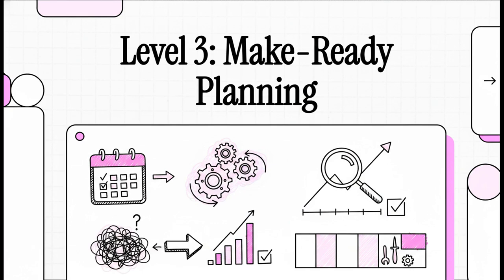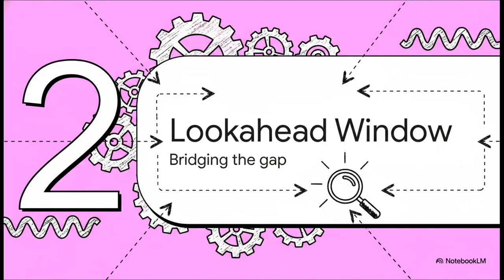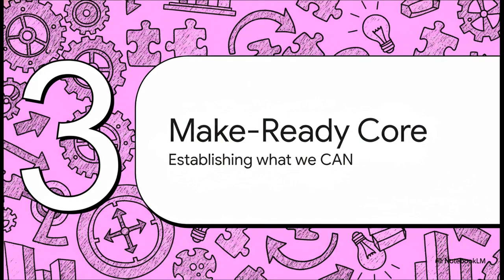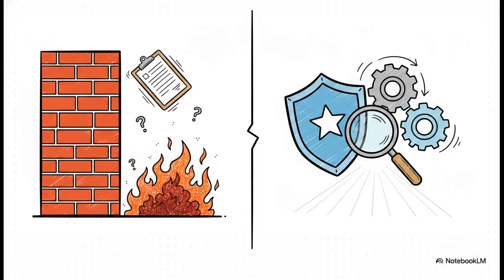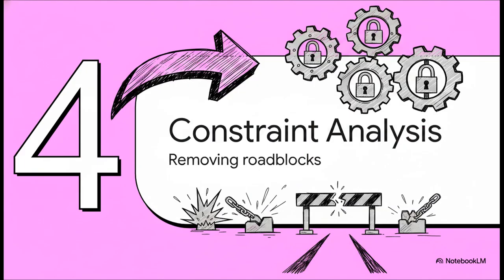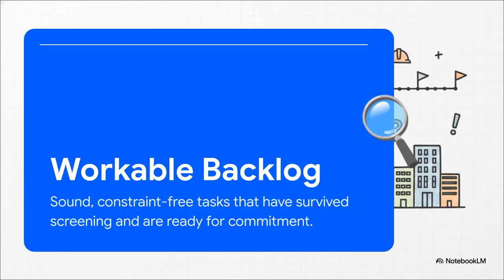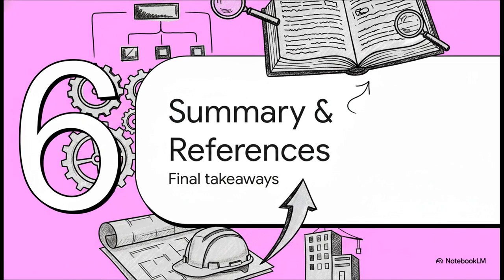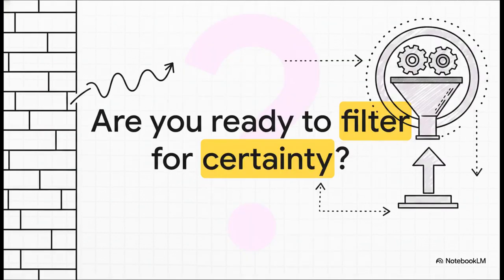EN - The Last Planner System® (LPS) Foundations - 5. Level 3:Make-Ready Planning (Can): 6-8 Week LAP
Level 3 of the Last Planner System (LPS), or "Make-Ready Planning," is where we turn "what should be done" into "what can be done." In this video, we explore the critical 6-8 week lookahead window. We demonstrate how proactive constraint analysis acts as a super-strict quality control gate, identifying and systematically removing bottlenecks—such as missing materials, uncoordinated designs, or missing permits—before they ever reach your crew. Learn how to move from reactive fire-fighting to a proactive state where only fully vetted, constraint-free work flows into your weekly plan. Discover how filtering for certainty drastically reduces project stoppages and stabilizes your production.